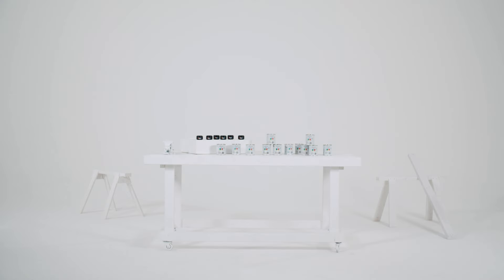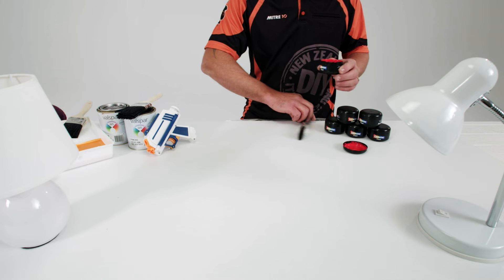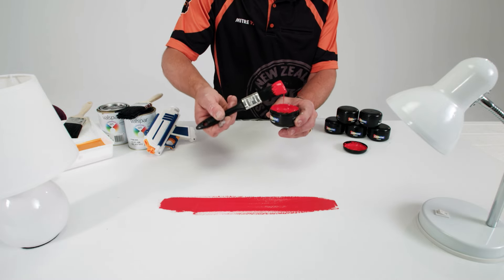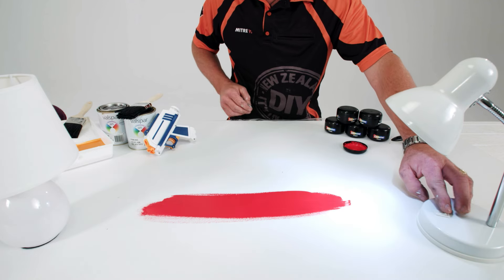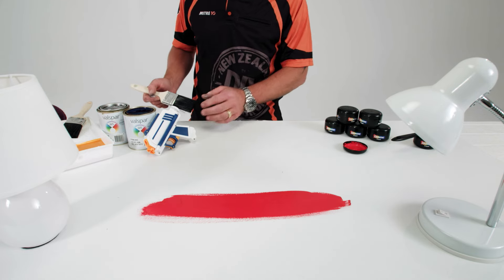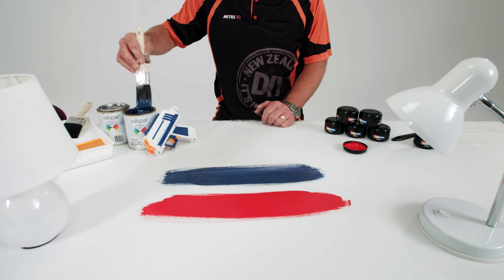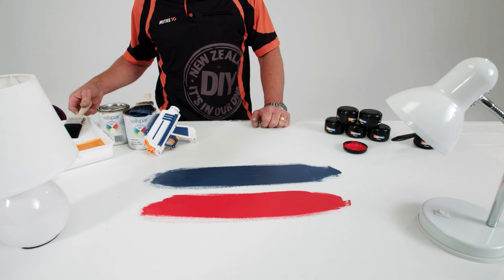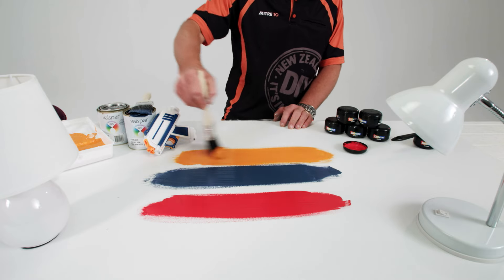Choosing Paint Colour | Mitre 10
Choosing paint colour doesn't have to be a daunting task. Here's a few tips to help with that final decision, and get cracking.